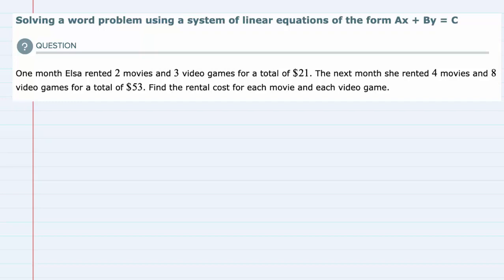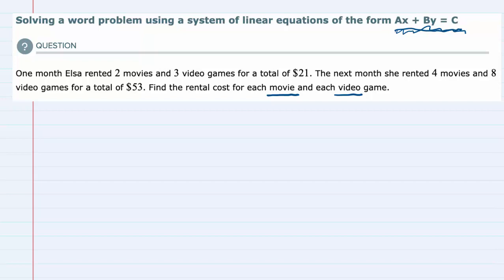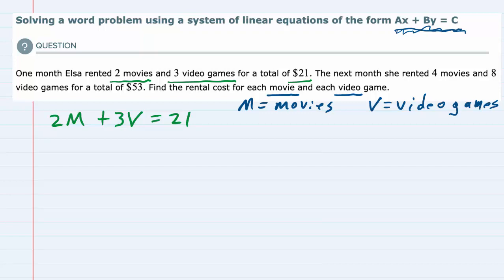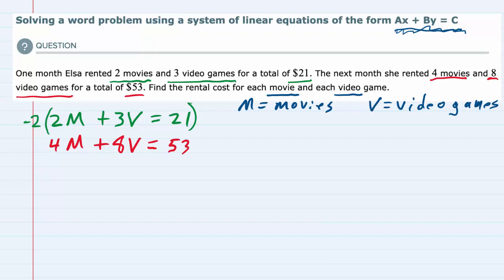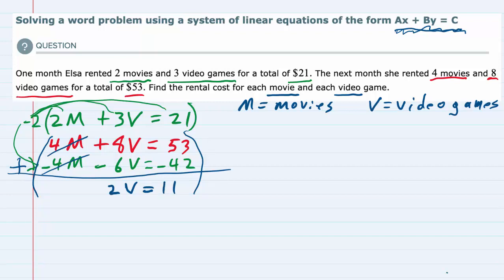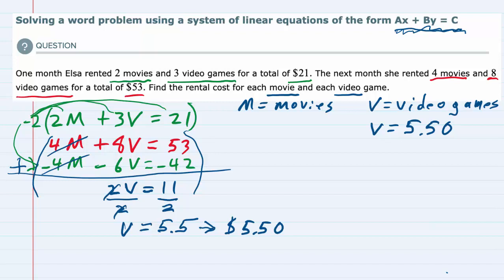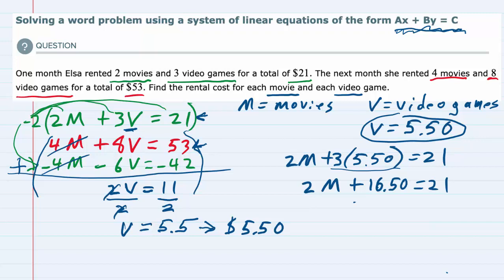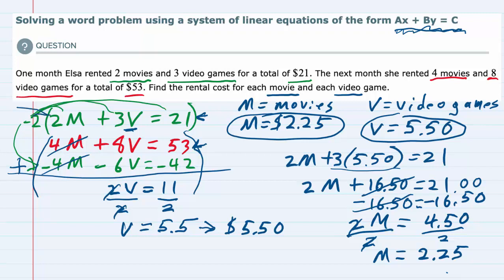Solving a word problem using a system of linear equations of the form Ax + By = C